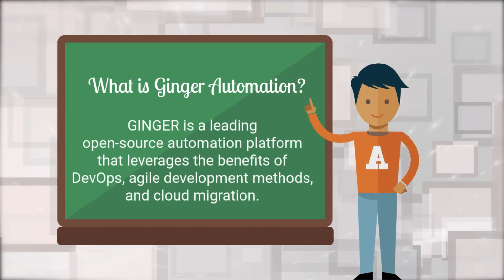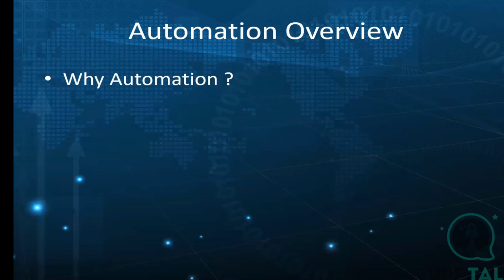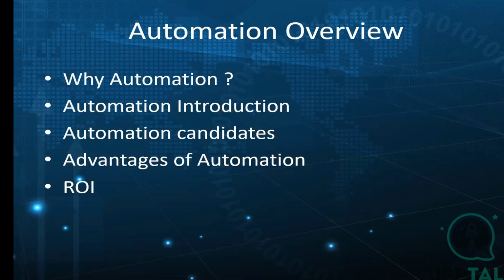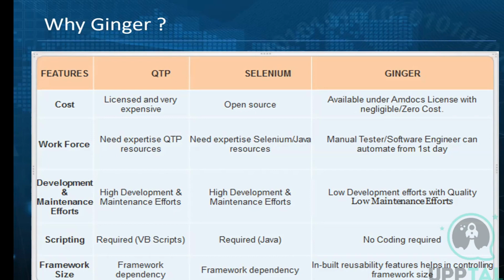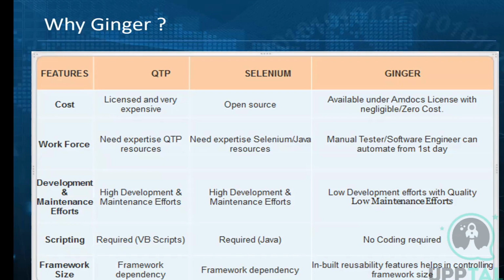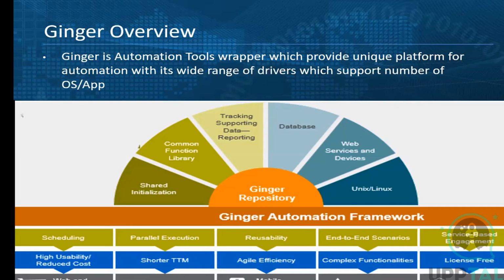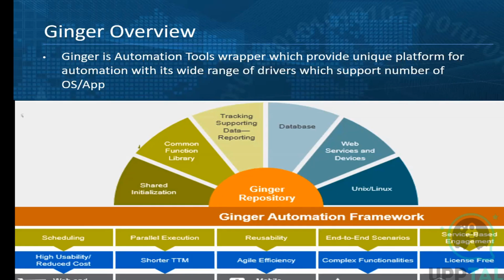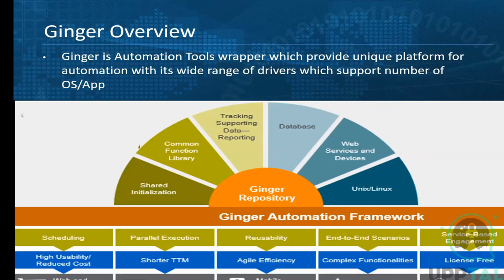Ginger Automation Overview | Ginger Automation Training | Ginger Automation Introduction | Upptalk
Upptalk presents latest technology videos for easy learning process. Ginger Automation Tutorial let you understand the basic concepts involved in Ginger Automation technology.

Ginger Automation Training can be taken from Upptalk.

Below are the topics discussed in this video:
01:08 What is Ginger Automation
05:13 Contents and Automation Overview
27:46 Why Ginger
47:10 Ginger Overview